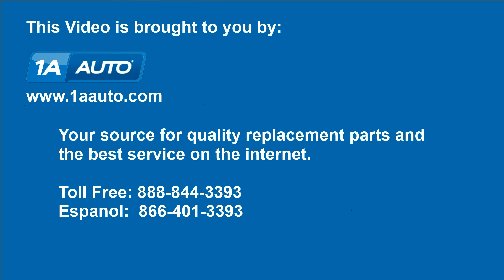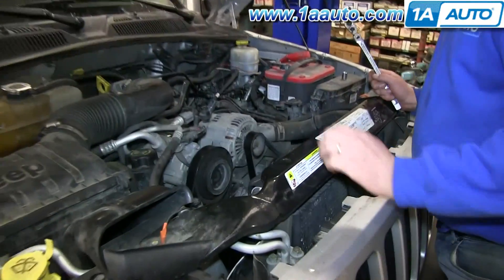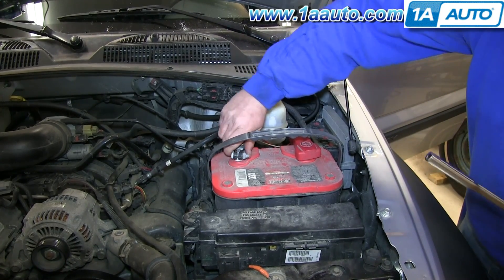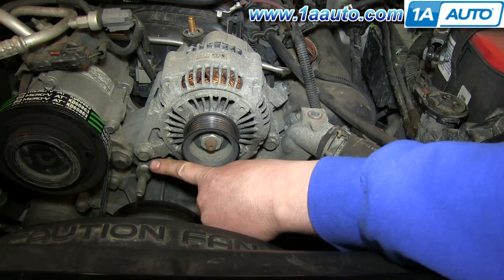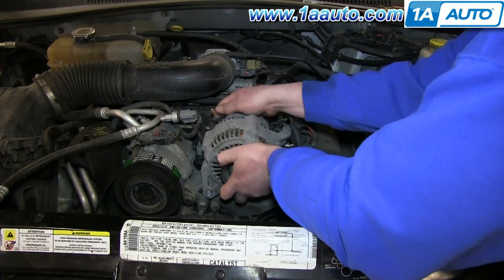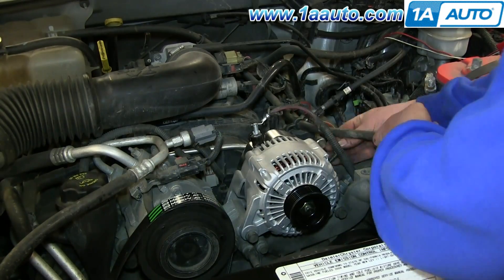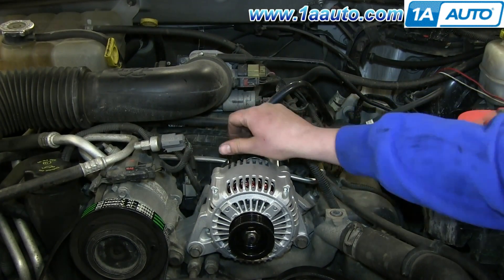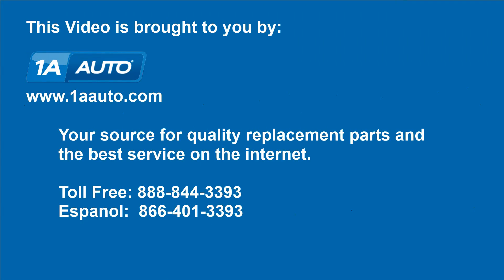How To Replace Alternator 04-07 Jeep Liberty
In this video, 1A Auto shows you how to repair, install, fix, change or replace a broken or bad alternator. This video is applicable to the Jeep Liberty, years 04, 05, 06, and 07.

This repair was done on a 2006 Jeep Liberty and the process should be similar on the following vehicles:
2002 Jeep Liberty
2003 Jeep Liberty
2004 Jeep Liberty
2005 Jeep Liberty
2006 Jeep Liberty
2007 Jeep Liberty